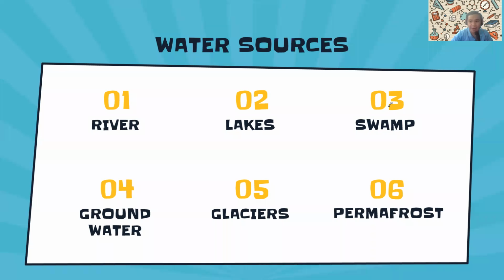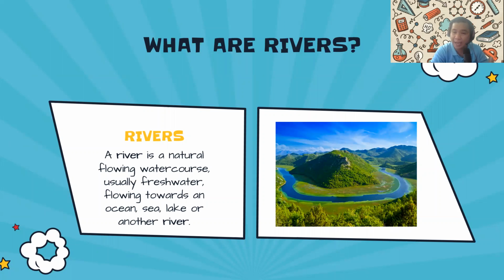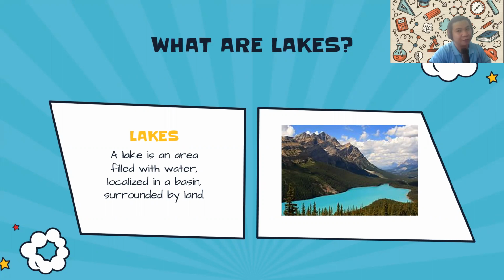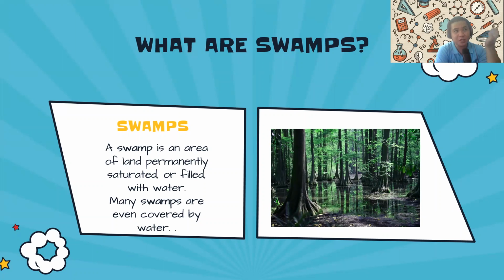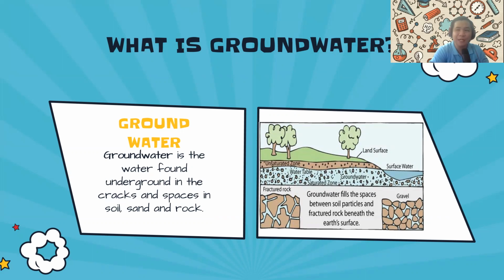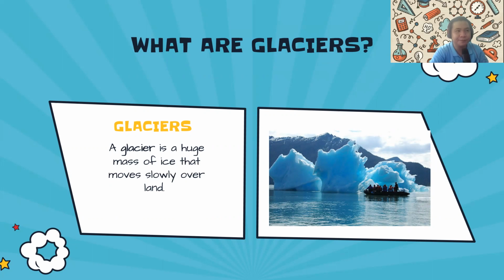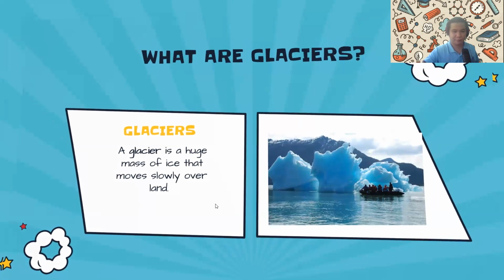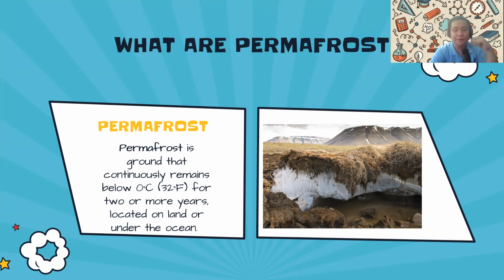P5 Sources of Water P2